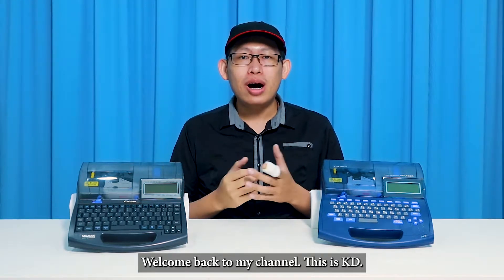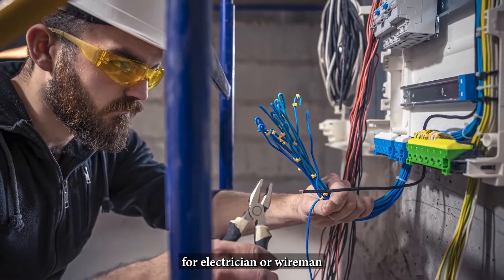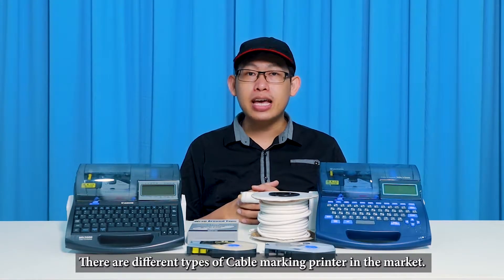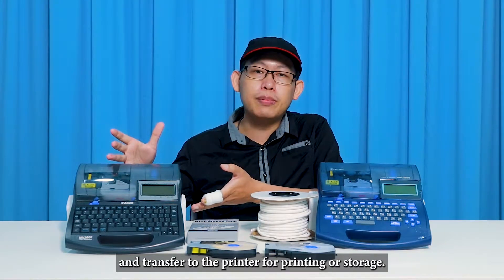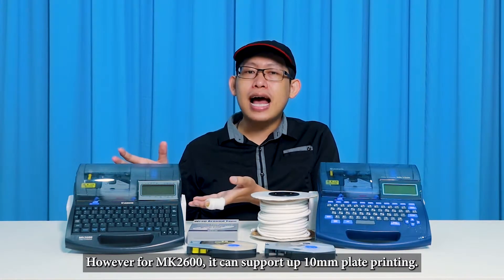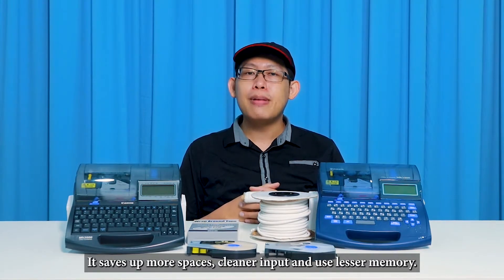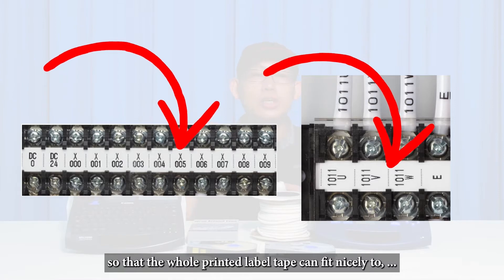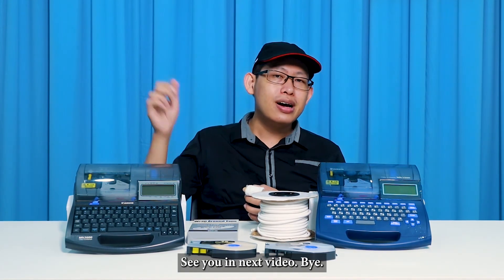Canon Cable ID Printer - MK1500 & MK2600 - What is Cable ID, Product Introduction, Review, Features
It will help me a lot to provide more and better content.

After posting the Cable ID printer video a few weeks ago, I received pm and inquiries for the printers. Many does not understand what is it about, why it is required, and what it offers. So I did this video for everyone to have clearer pictures and better understand on these products.

I listed down the topics discussed in this video. You can freely select the topics you want to know by selecting from the timeline.

Video Timeline

[00:00:00]  -  Opening
[00:00:53]  -  What is Cable ID Printer? Why it matters?
[00:03:20]  -  Printer Introduction
[00:04:07]  -  Design Overview
[00:04:49]  -  Print Speed Comparison
[00:05:25]  -  Multiple Lines Printing
[00:05:54]  -  Supported Printing Medias
[00:06:27]  -  Symbols Input and Framing
[00:07:07]  -  Auto Numbering Functions for Easy Input
[00:07:45]  -  Memory Storage
[00:08:42]  -  Printing Adjustment
[00:09:22]  -  Auto Cutting (Half Cut & Full Cut)
[00:09:51]  -  Ribbon for Printing
[00:10:14]  -  PC Connectivity

Credits:
Envato Element: Background music, video stocks, photo stocks and templates
Canon EOS R as Video Recorder
Canon Cable ID Printer, MK1500, MK2600